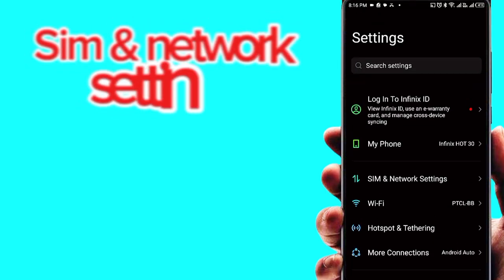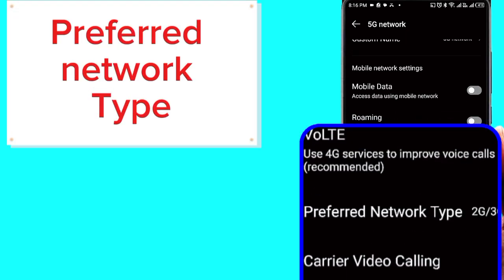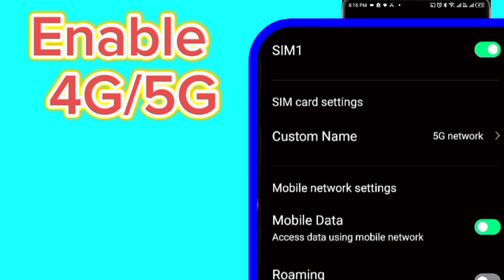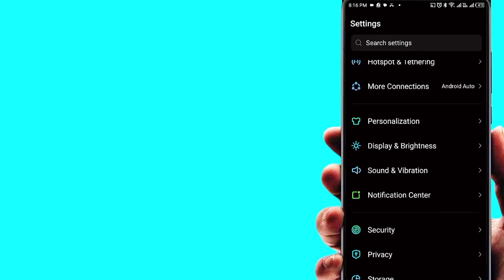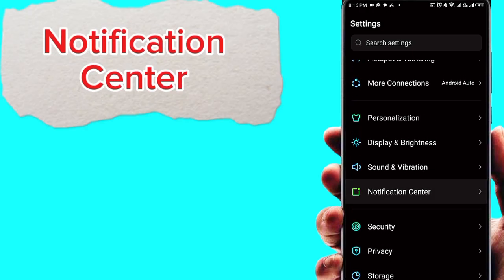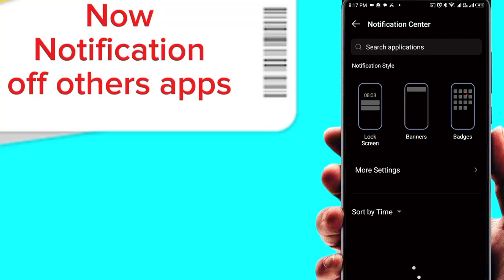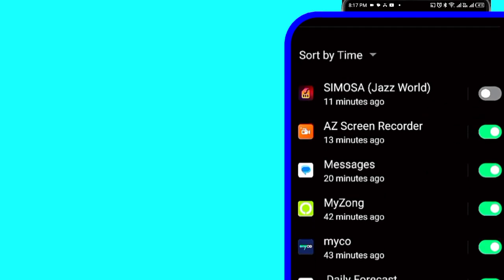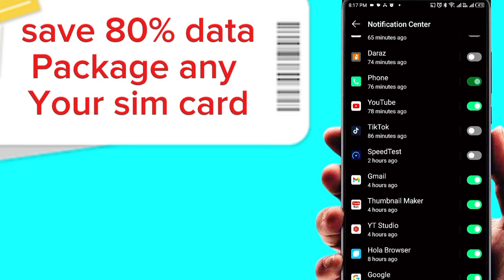mobile data speed Setting | mobile data usage Settings | how to increase data Speed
How to enable 4g 5g data Packages any sim card

mobile data settings
apn settings
cellular data
verizon apn
verizon apn settings 5g
verizon apn settings
1nce apn
verizon vpn settings
assurance wireless apn
apn verizon 5g
qlink wireless iphone
att 5g apn
lycamobile internet settings
apn type for fast internet
apn settings for unlimited data
firstnet apn
att apn
cellular data plan for ipad
verizon 5g access point
verizon 5g apn
spectrum apn settings
cellular data for ipad
verizon apn for hotspot
vpn for qlink wireless
vzwinternet apn
truconnect apn
consumer cellular apn settings
att apn 5g
tmobile internet options
assurance wireless apn settings
private apn
verizon network security key for hotspot
spectrum apn
truconnect apn settings
firstnet apn settings
verizon wireless apn
cellular data sim card
verizon cellular data
redpocket apn
h2o apn settings
t mobile access point
verizon wireless apn settings
fastest apn for qlink wireless
straight talk 5g apn settings
apn t mobile 5g
verizon apn 5g
verizon apn settings 4g
verizon 5g apn settings 2022
vodafone apn
apn metro by t mobile
5g apn
airtalk wireless apn
t mobile internet set up
at&t access point names 5g
verizon static apn
lyca internet settings
vodafone access point
lycamobile data settings
verizon 5g apn settings
att nxtgenphone
verizon apn settings 2022
hello mobile apn
truconnect apn settings for unlimited data
consumer cellular apn
tracfone vzwentp
t mobile apn 5g
u mobile internet
straight talk apn
verizon apn settings for android
apn internet
mobile access point
mobile data lycamobile
us cellular apn settings
metro by t mobile apn settings
verizon hotspot network security key
truconnect apn 5g
apn att 5g
cellular data service
assurance wireless network settings
assurance wireless apn for android
apn vodafone uk
ooredoo apn settings
u mobile data roaming
lycamobile web settings
smart apn
t mobile cellular data
yoodo apn
h2o wireless apn settings
verizon network security key android
metro apn settings
total by verizon apn
safelink apn settings
qlinkwireless com activate apn settings
consumer cellular internet settings
airtalk wireless apn settings
fast metropcs com apn settings
xfinity apn
consumer cellular apn settings 2022
att broadband apn
access point names for all networks 2022